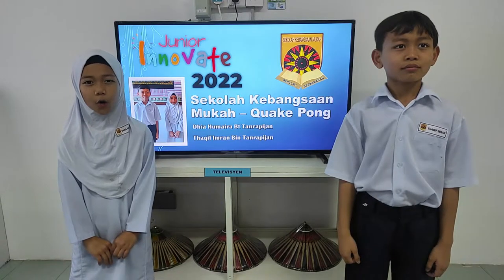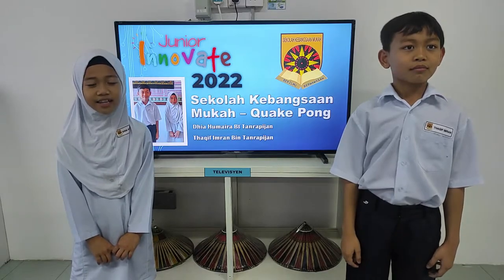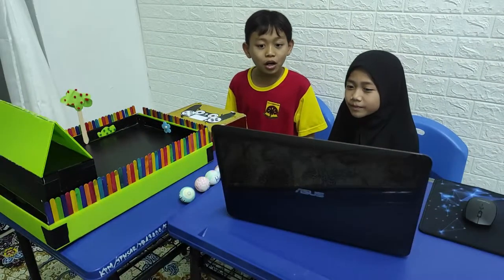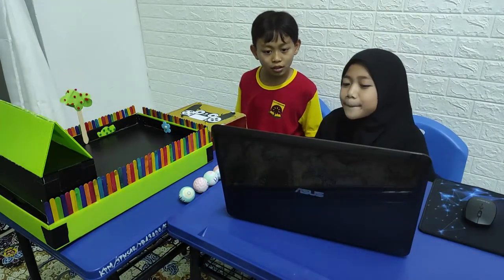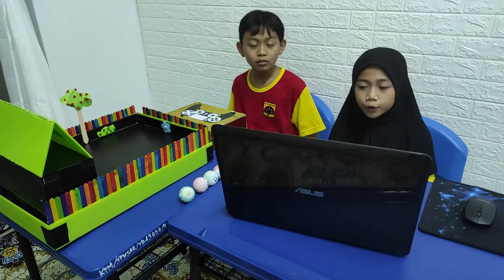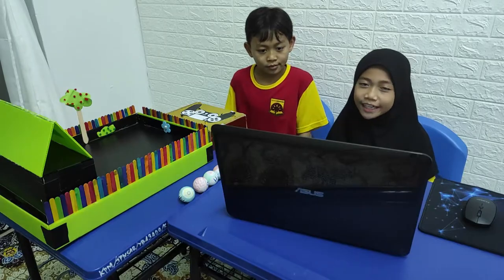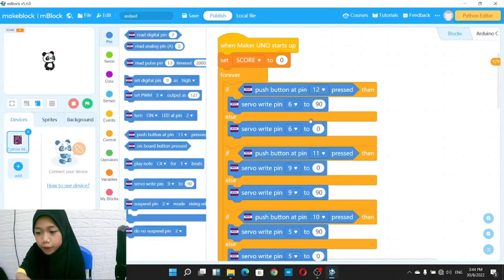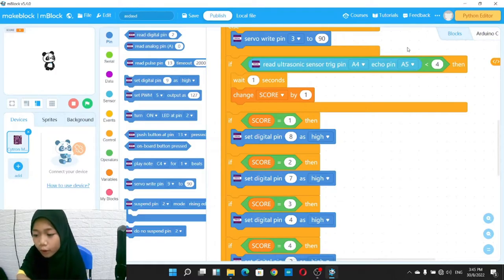JI2022 - S.M.A.R.T FROM SK MUKAH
TEAM NAME : S.M.A.R.T
STUDENTS NAME:
*DHIA HUMAIRA BT TANRAPIJAN
*THAQIF IMRAN BIN TANRAPIJAN
SCHOOL NAME : SK MUKAH
SHORT DESCRIPTION:
** We have made a game called Quake Pong. The base of our project for a Vision of a Wonderful Malaysia starts with ourselves. we have to instill good values within ourselves for the betterment of our country. So, the premise of our game is to roll our ping pong balls(Values) into our house(ourself)...